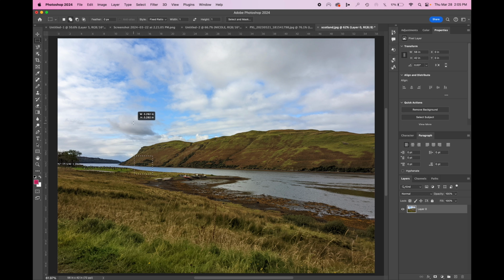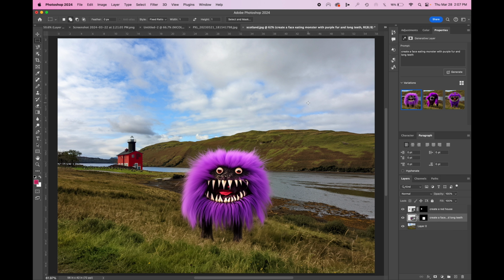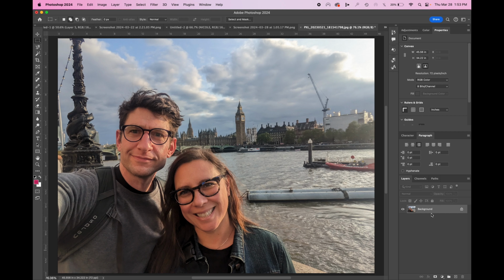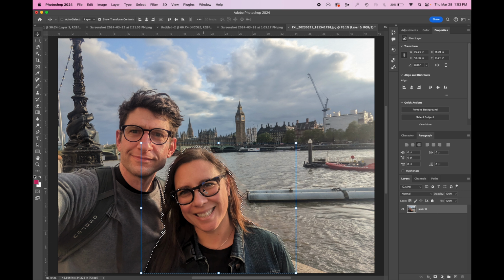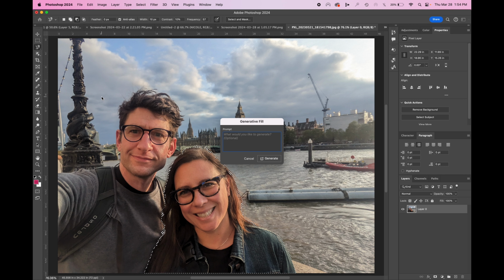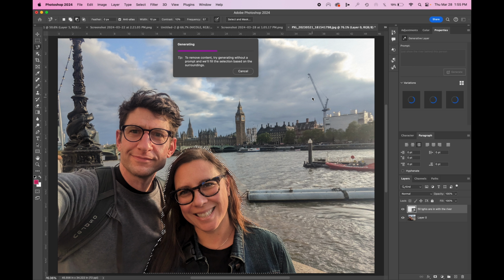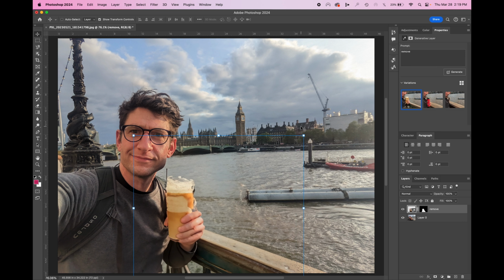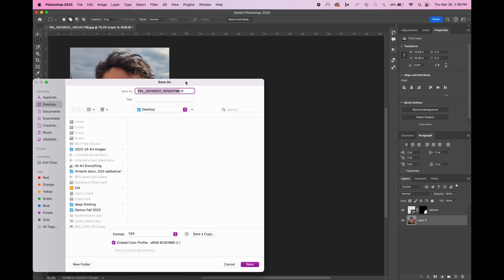Easy Edits with Generative Fill in Adobe Photoshop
Practical application + quick and easy touch ups = image success!

Photoshop's Generative Fill feature has become a game-changer for artists, educators, DIY enthusiasts, and craftspeople, offering an innovative approach to image editing and creation. This tool facilitates the production and modification of images in ways that were previously time-consuming or even impossible, by harnessing the power of artificial intelligence to generate content within user-defined areas.

Exploring Creativity and Practicality with Generative Fill

The feature's ability to understand user commands and create content accordingly is showcased through a variety of examples, emphasizing its versatility. For instance, users can easily generate architectural elements, such as red houses within a Scottish countryside scene, by simply making a selection and specifying their request. The AI provides multiple variations, allowing for creative exploration and fine-tuning.

Moreover, Generative Fill doesn't limit itself to conventional edits. It enables users to unleash their creativity, such as adding imaginative elements like a purple, face-eating monster to an image, showcasing the tool's ability to cater to whimsical and unconventional design ideas.

Addressing Practical Needs

Beyond its creative applications, Generative Fill proves invaluable for practical and mundane tasks. A common scenario involves editing personal photographs for professional use, such as creating a headshot from a group photo. The tool adeptly fills in backgrounds or removes unwanted elements, like a person from a photo, making it appear as though the image was originally taken without them. This feature is particularly useful for creating professional-looking headshots or cleaning up photos where the background needs to be consistent or distraction-free.

The Process

The process involves converting the background layer to an editable layer, using various selection tools to refine the area to be edited, and then applying the Generative Fill. The tool's AI capabilities allow it to fill in the selected area with contextually appropriate content, such as extending a river scene where a person was removed. While the result may require some fine-tuning, especially with complex backgrounds or elements, Generative Fill often achieves impressively realistic outcomes.

Conclusion

Photoshop's Generative Fill exemplifies how AI can enhance creative processes, offering both a playground for imagination and a practical solution for common editing tasks. Its ability to interpret user requests and generate detailed, context-aware fill-ins makes it a valuable tool for a wide range of users, from professional designers to hobbyists looking to explore the boundaries of their creativity.